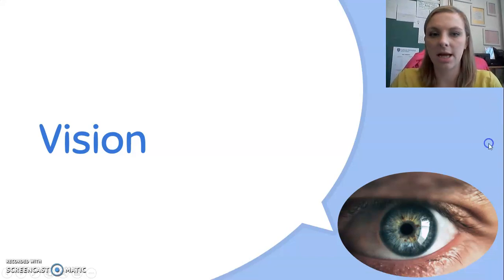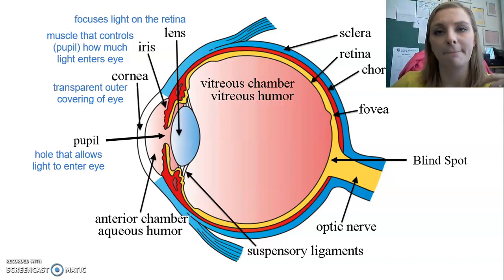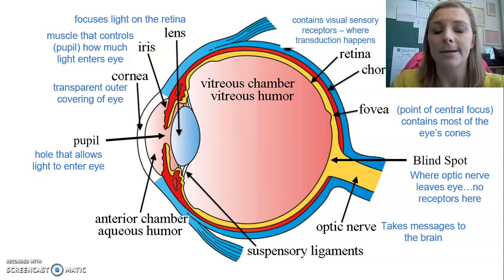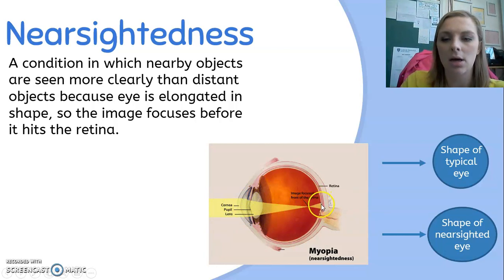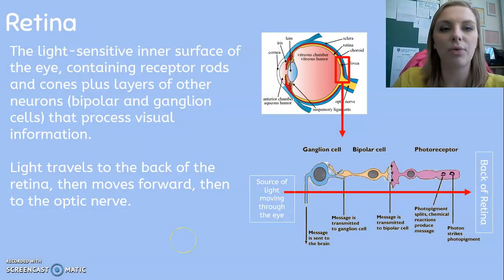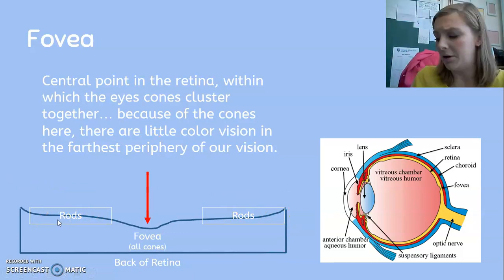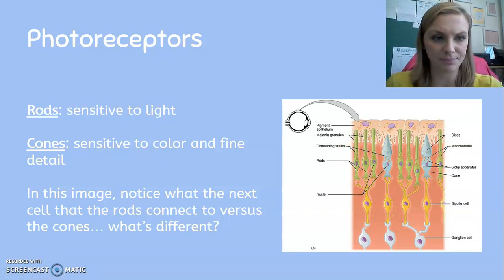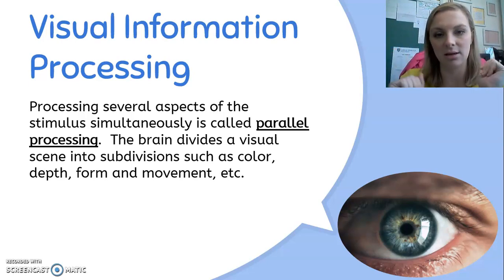Unit 3 - Vision (pt. 1)